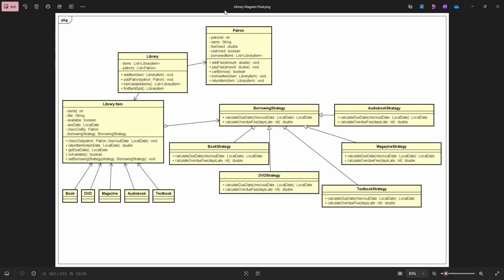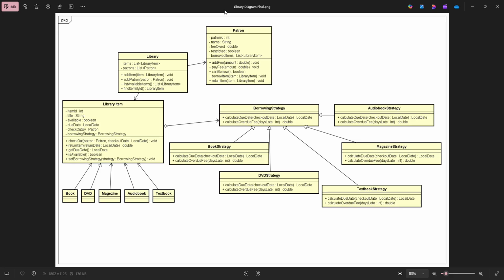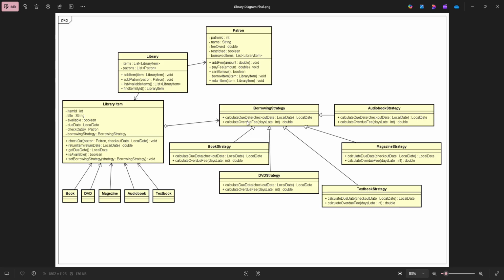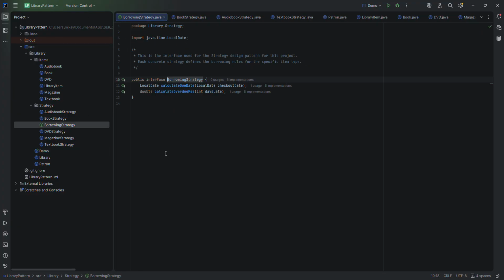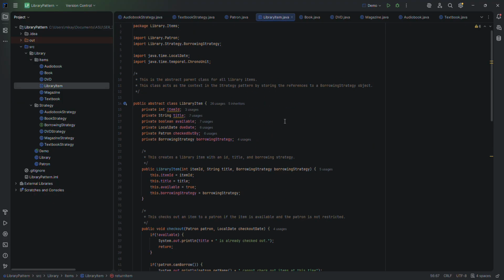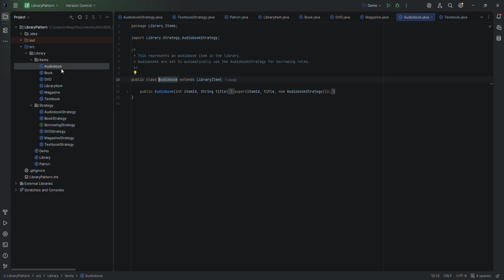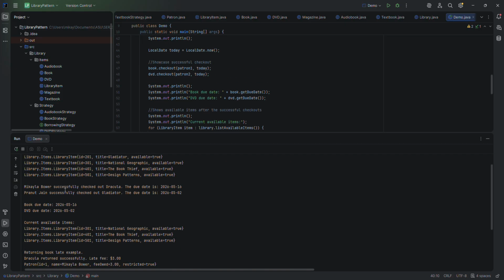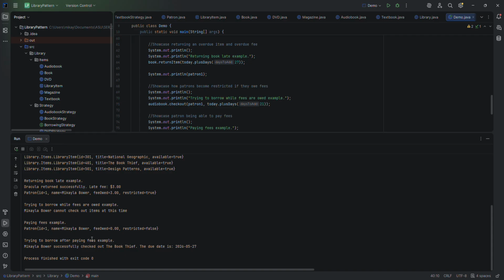SER 315: Assignment 6